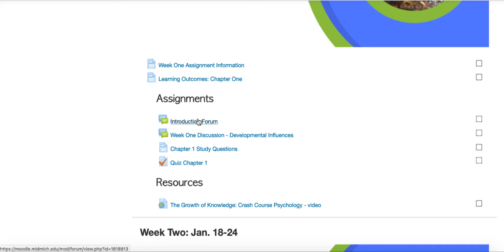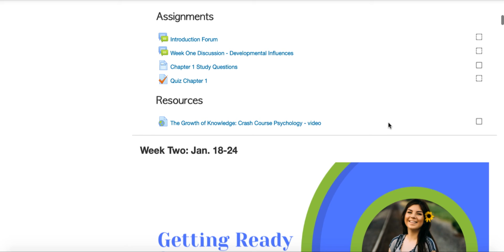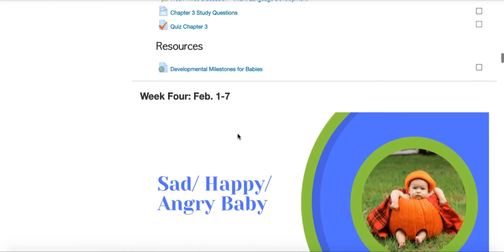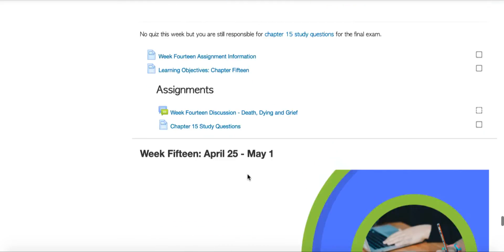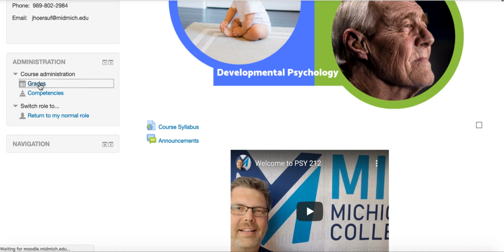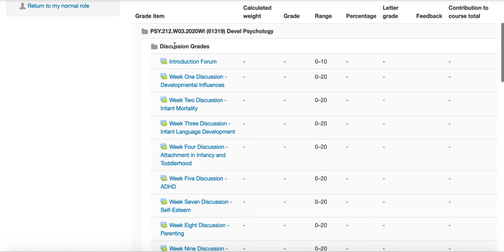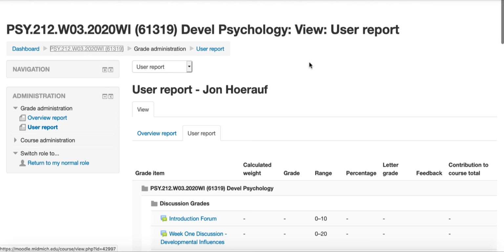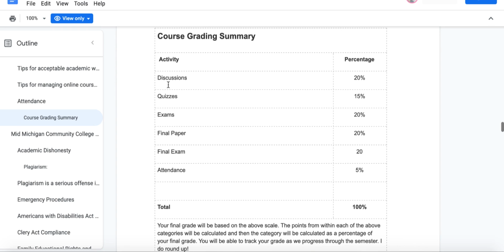WATCH THIS FIRST PSY 212